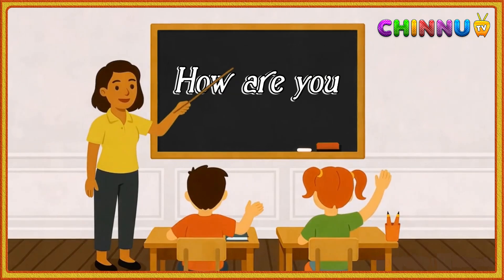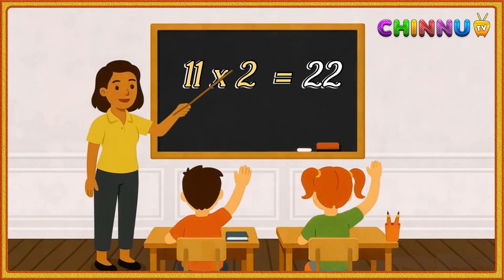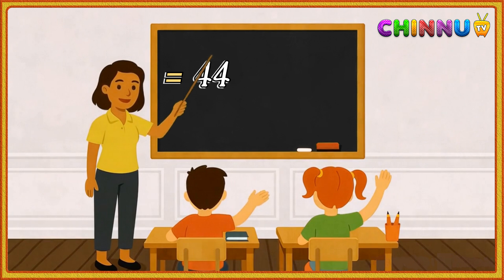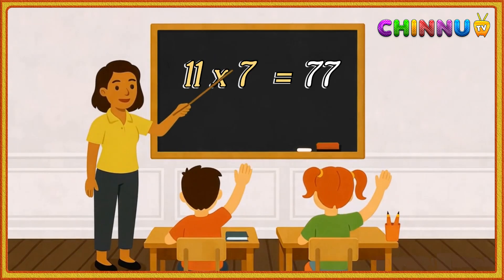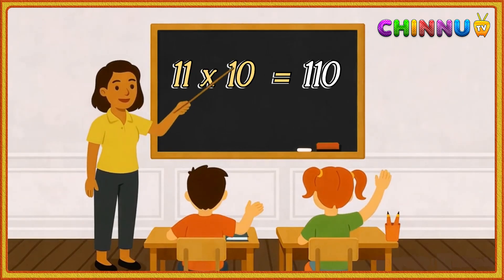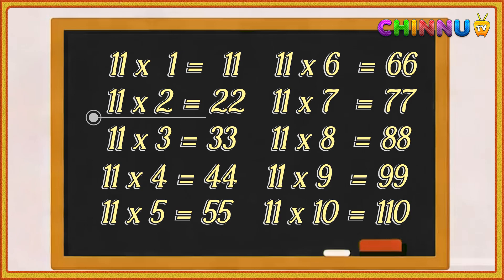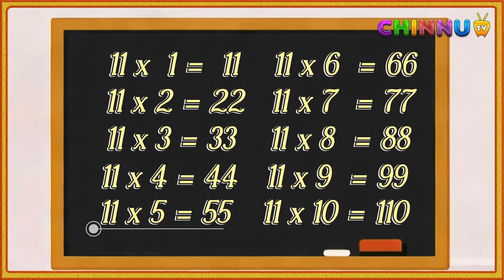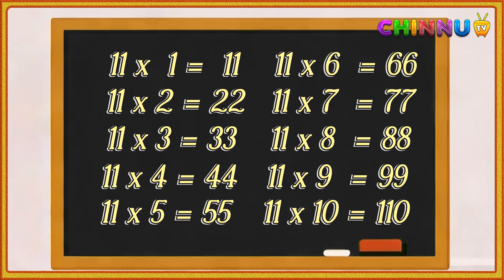Table of 11 | Multiplication Tables English | Learn Multiplication of x11 | 11x1